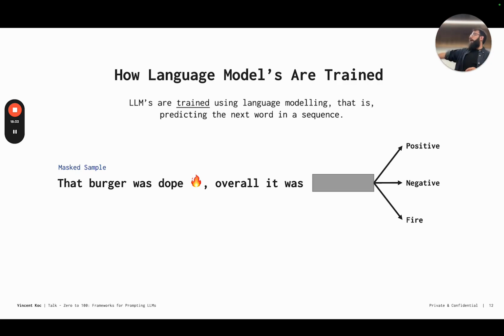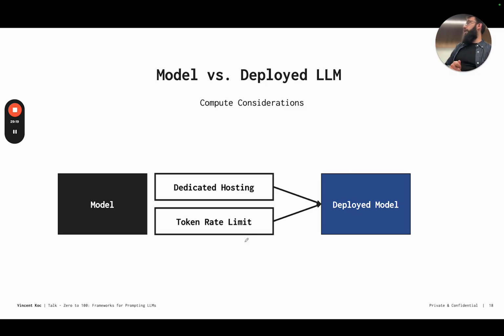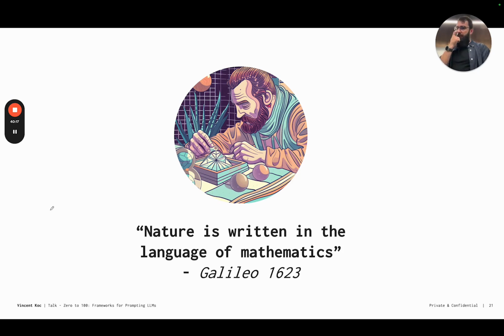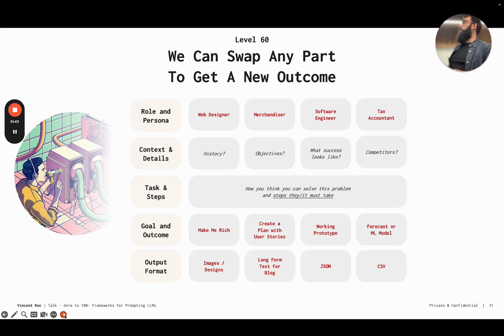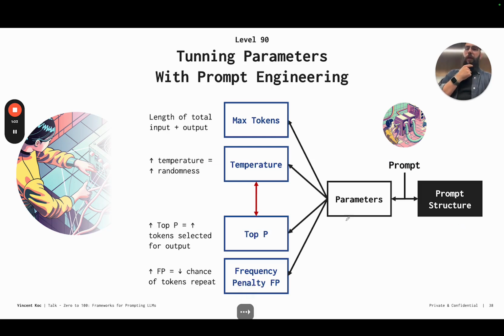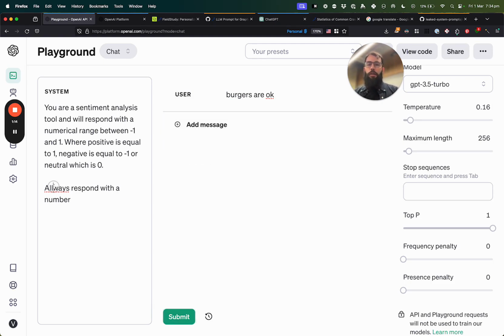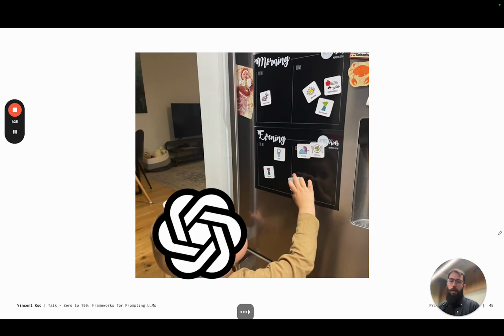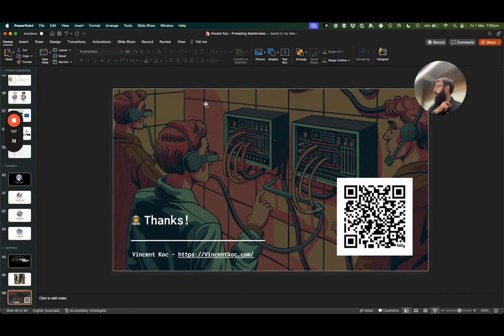0-to-100: LLM & Prompt Engineering Introduction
In this recorded lecture at UTS , I discuss the capabilities and potential applications of large language models like GPT from an introductory perspective. I explain how these models can be used for various tasks, such as generating text, analyzing sentiment, and even creating movie scenes. I also touch on important factors to consider when using these models, such as input format, temperature, and top P values. No specific action is requested from the viewers, but the video provides valuable insights into the world of language models.